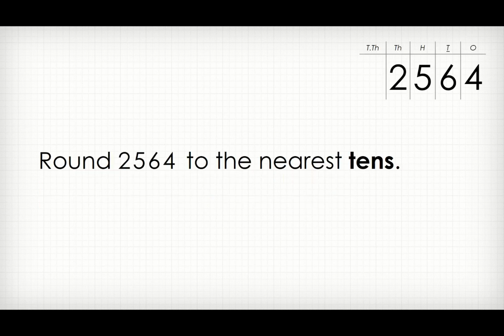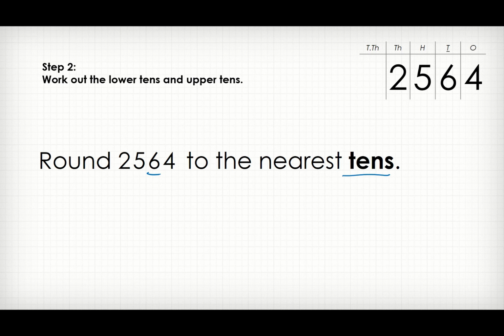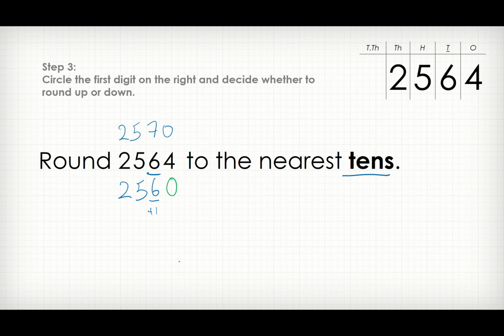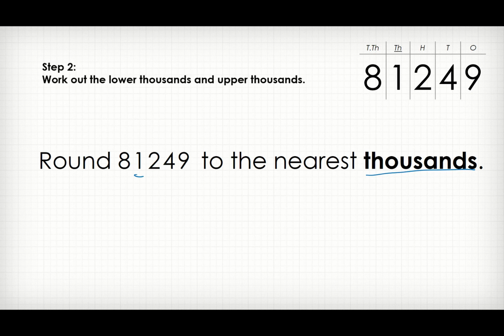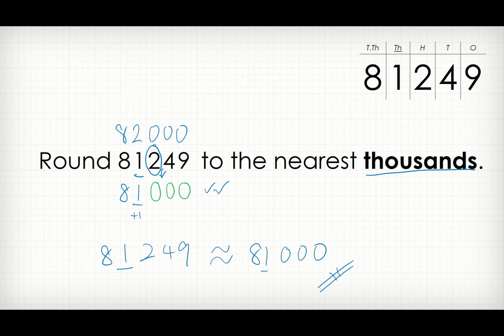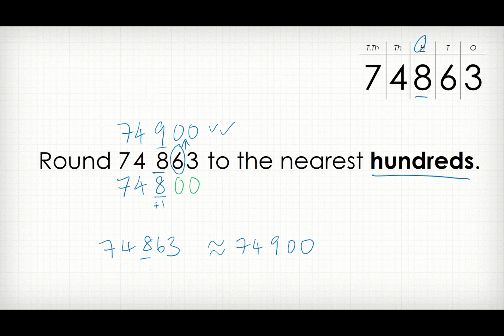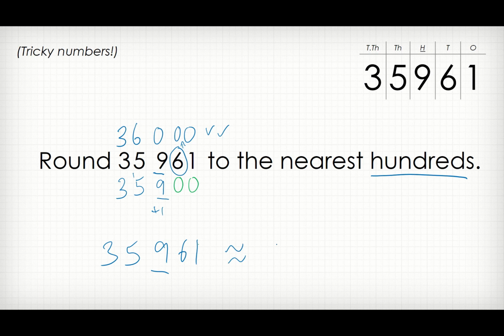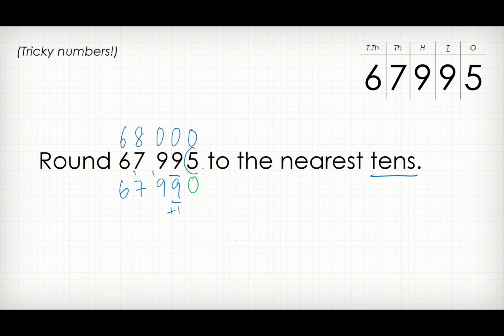Rounding Numbers to Nearest Tens, Hundreds and Thousands